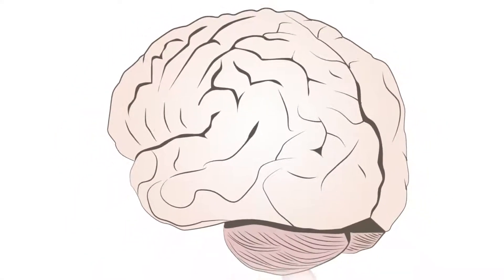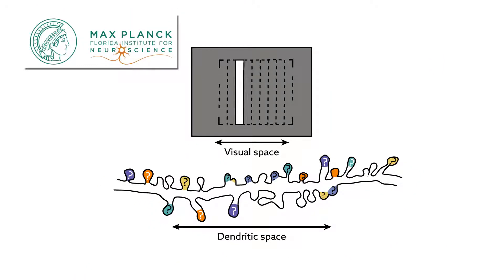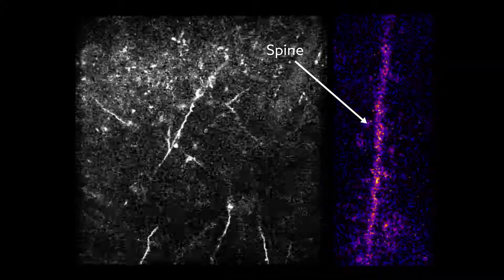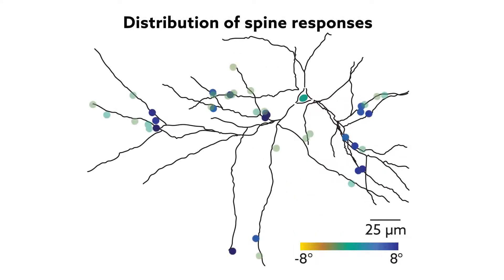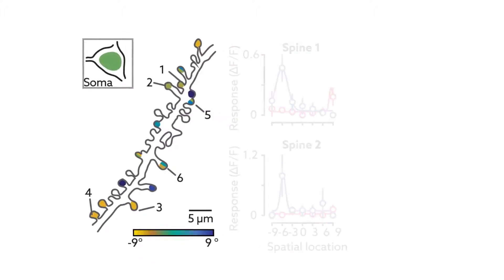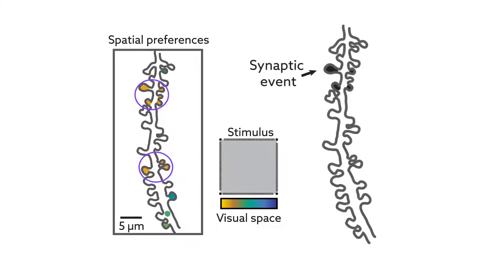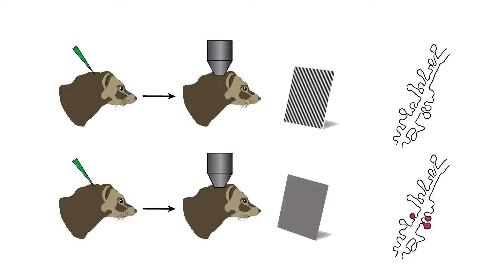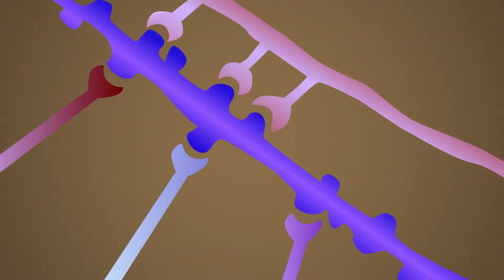Local order within global disorder synaptic architecture of visual space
Benjamin Scholl, Daniel E. Wilson, David Fitzpatrick
Neuron.  DOI: 10.1016/j.neuron.2017.10.017